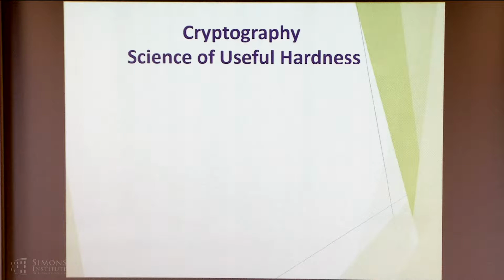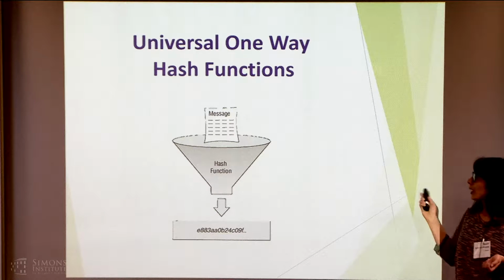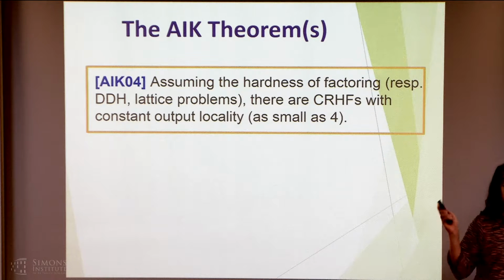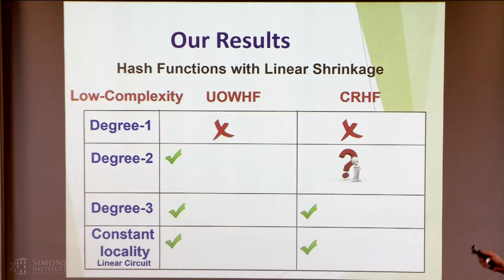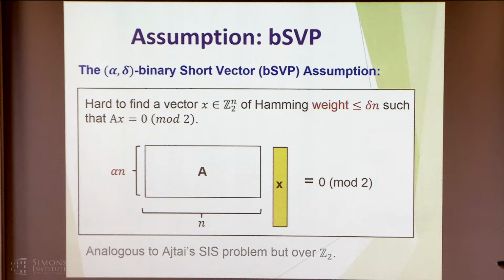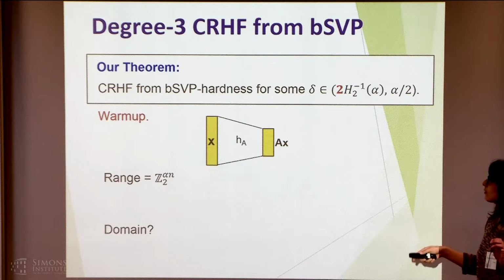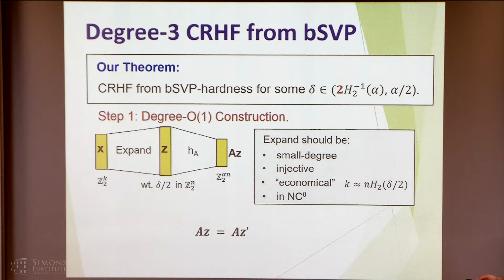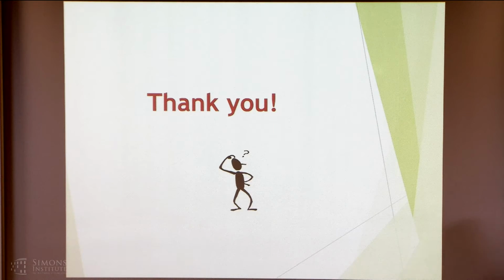02 - Haramaty Krasne - Low-Complexity Cryptographic Hash Functions